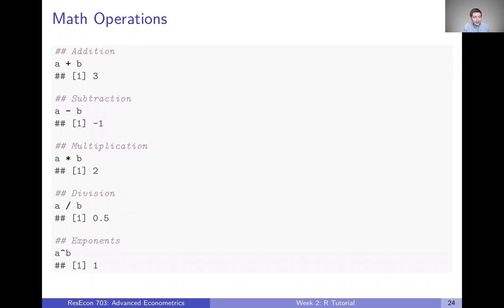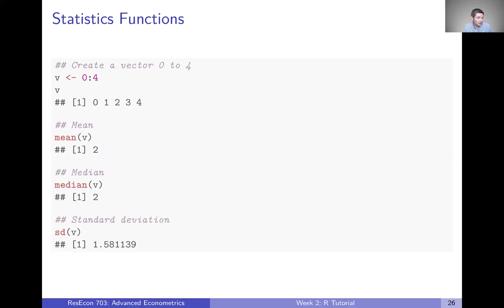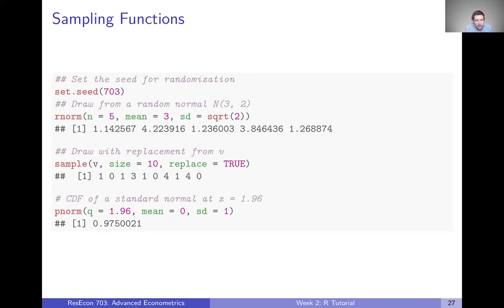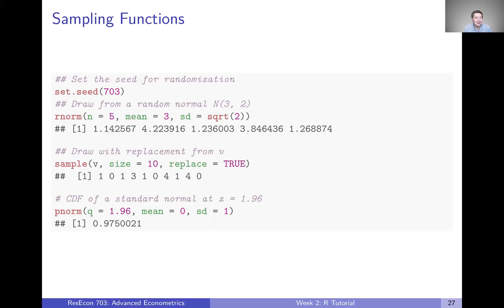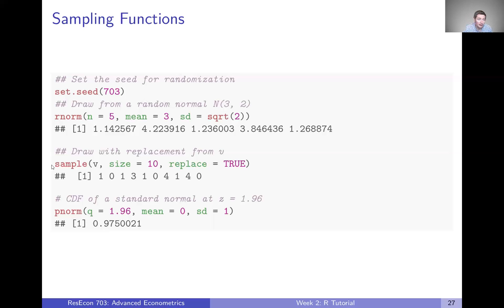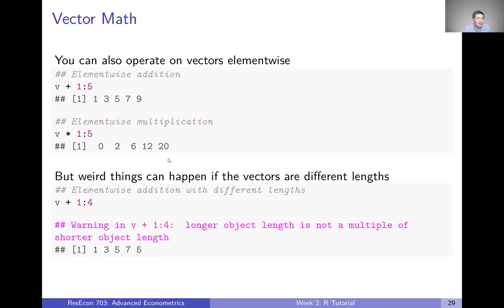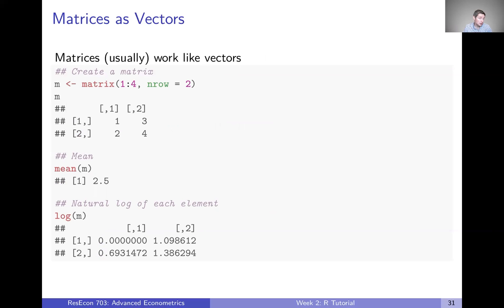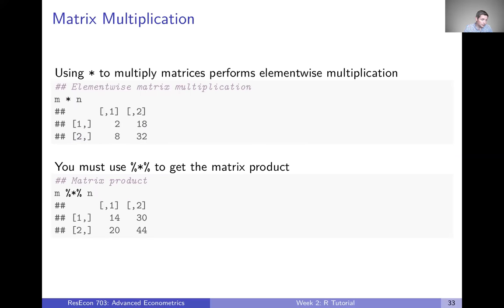Week 2: R Tutorial | Video 4: Math and Statistics in R